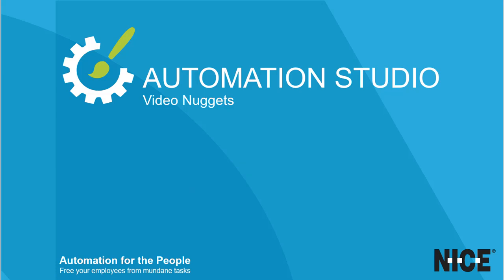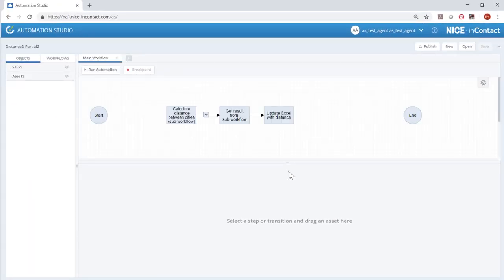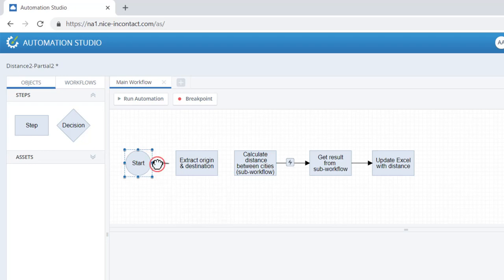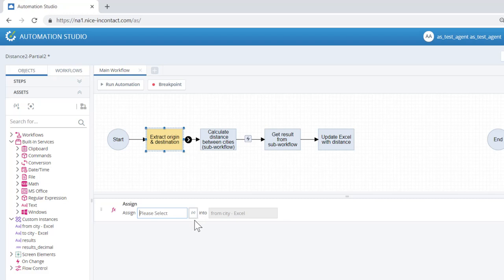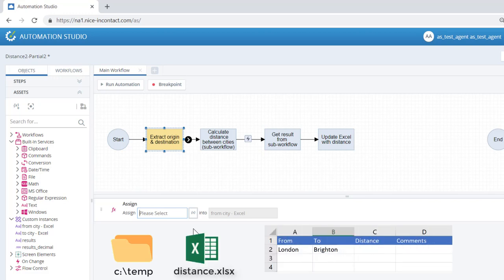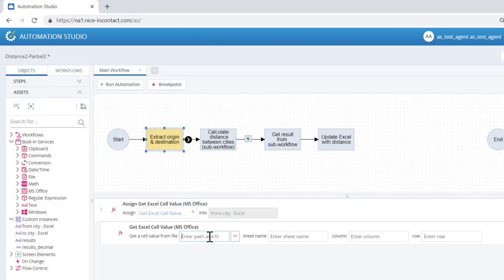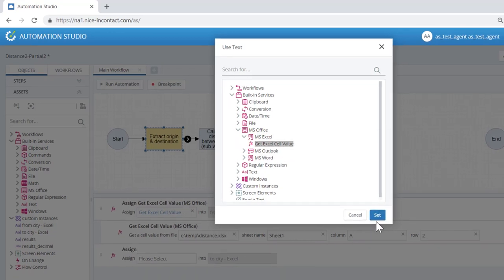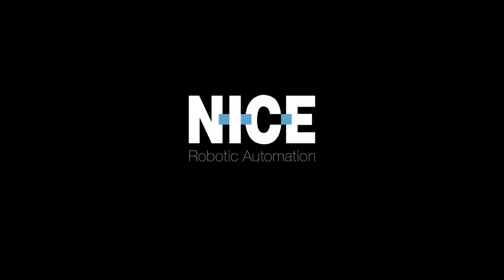Automation Studio: Fundamentals – Steps and Actions (part 1)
This video shows how to create a basic step in Automation Studio.

In this video, you can see how to:

* Create a step in a workflow.
* Add a built-in service and variable to extract information from an Excel worksheet.